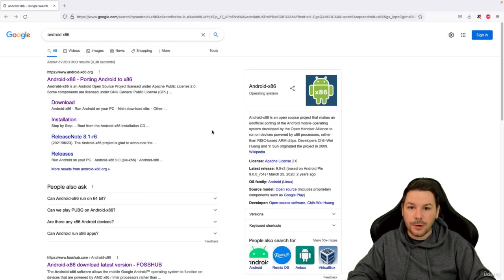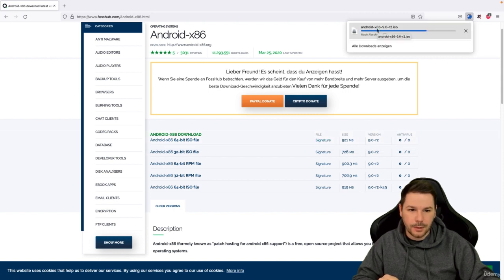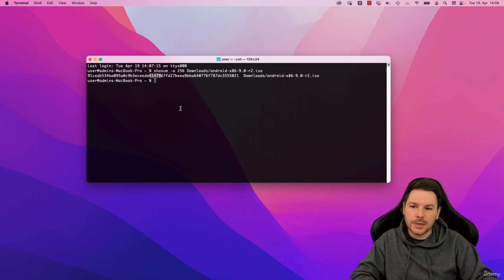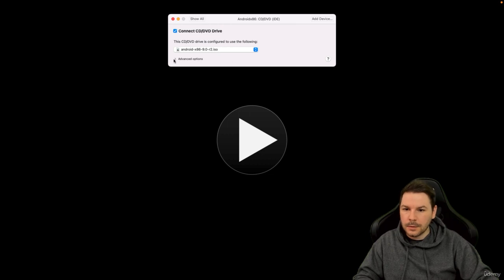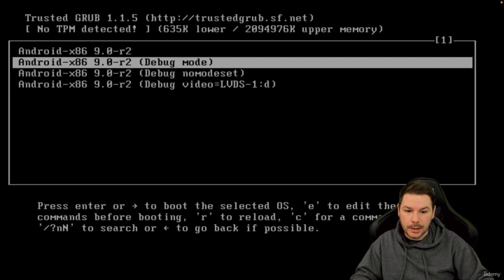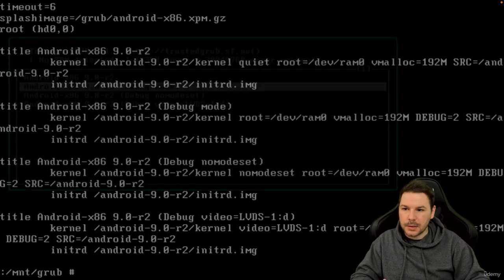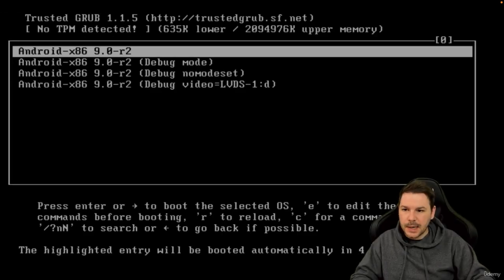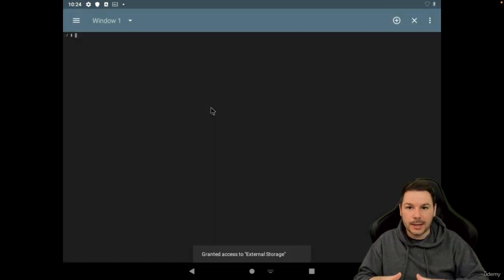05 Androidx86 Virtual Machine Setup